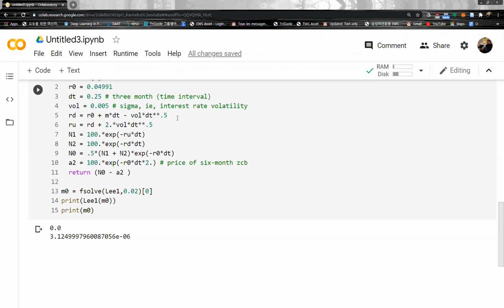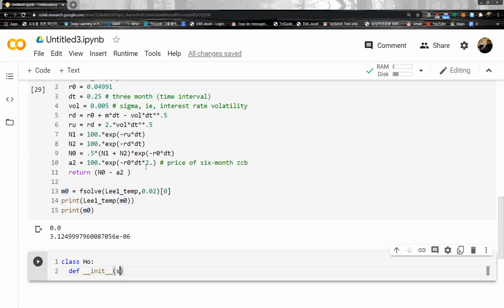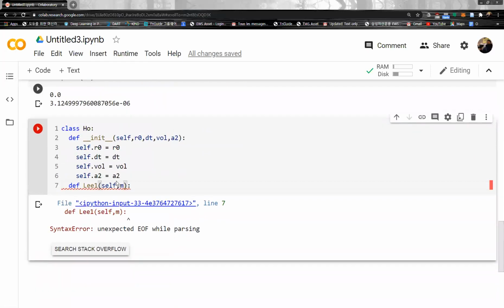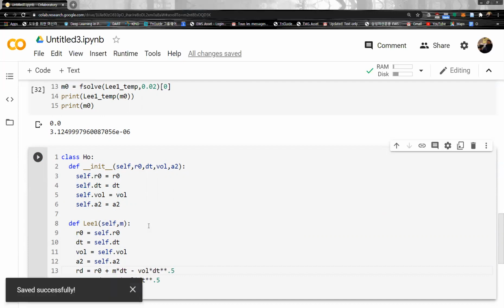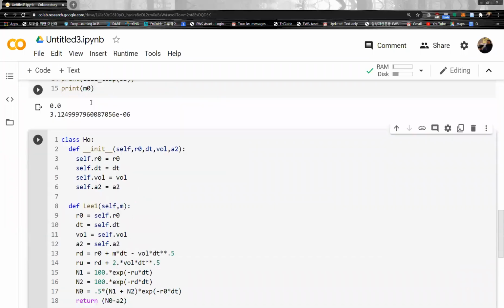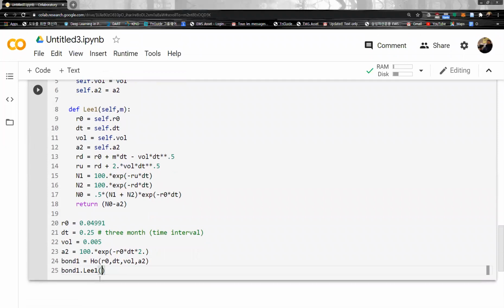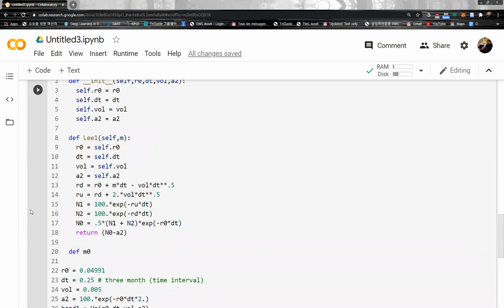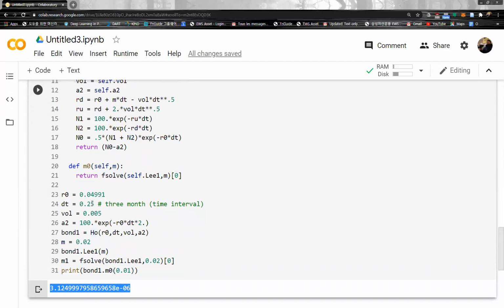Ho-Lee model with Python (2)